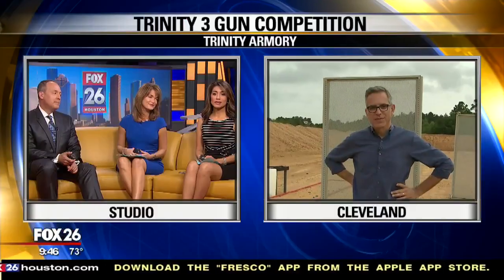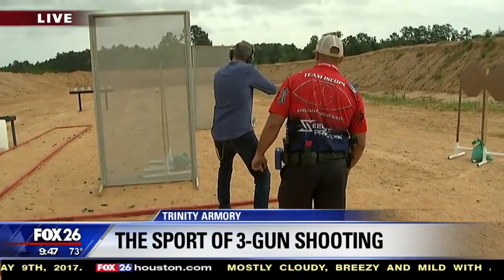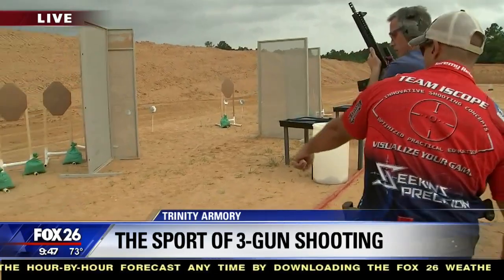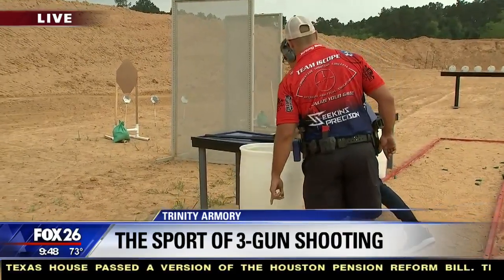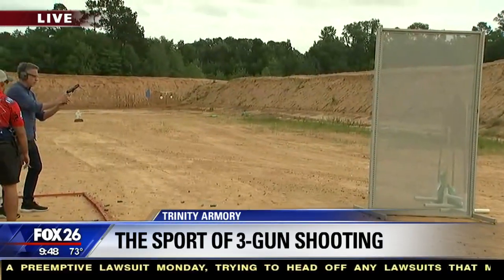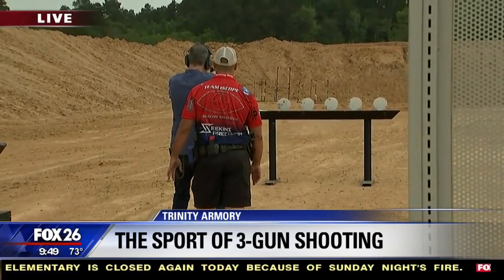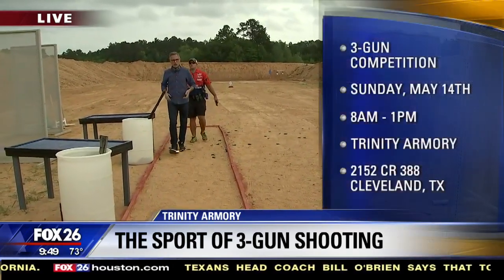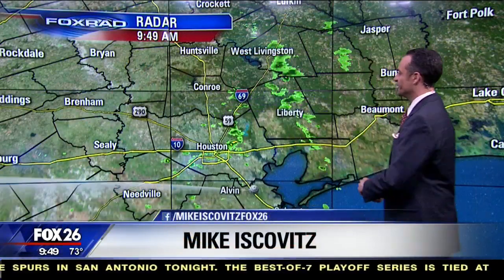3-gun competition at TrinityArmory Inc. on Sunday, May 14